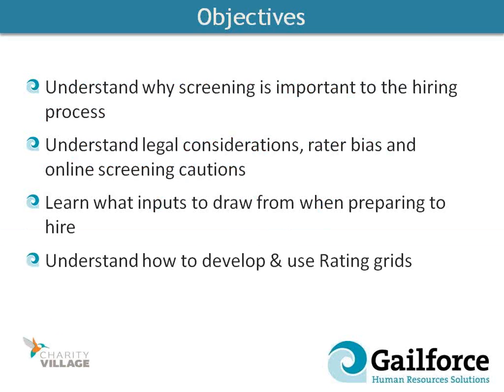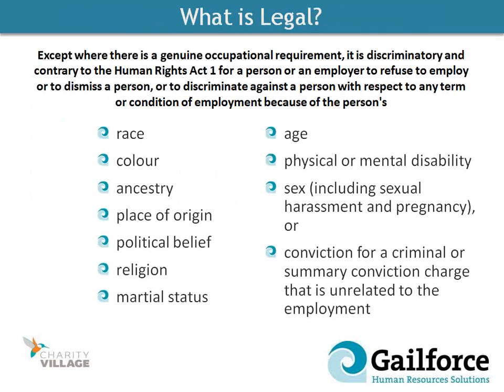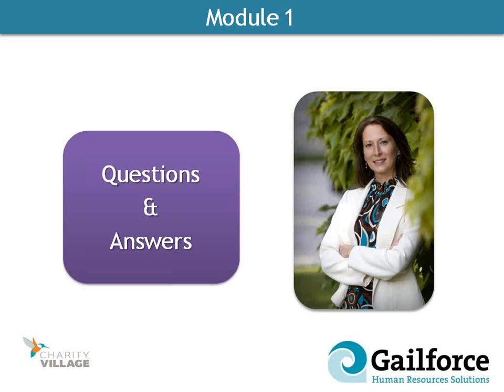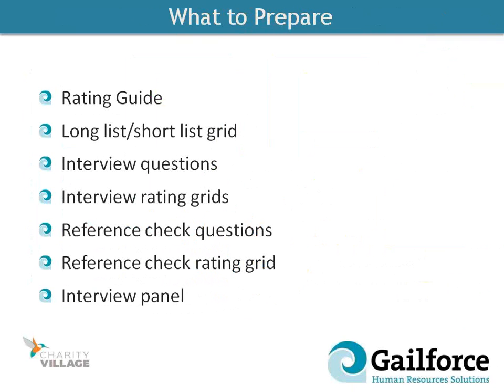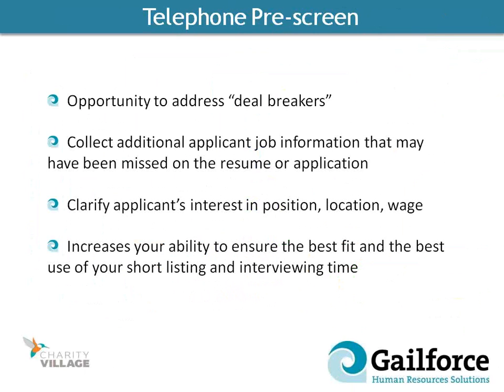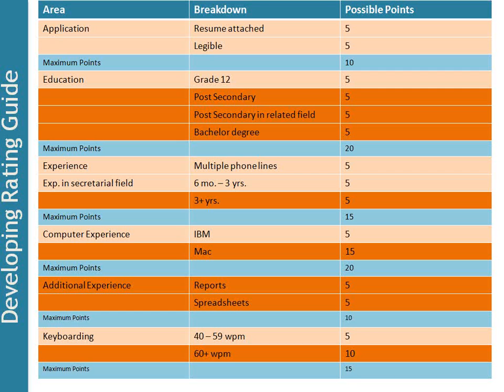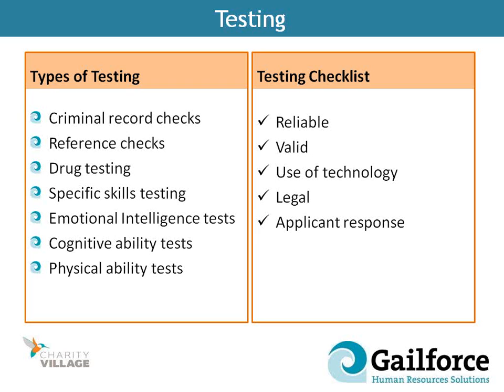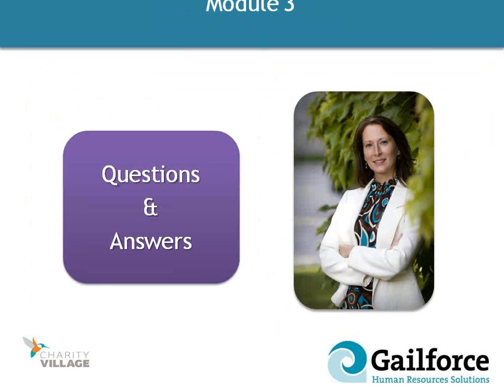Before the interview: How to screen nonprofit candidates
Original broadcast date: Thursday, January 30, 2014

Summary: This session will give you the tools you need to successfully manage the shortlisting and candidate screening process, including how to: appreciate the value of initial screening in the hiring process; understand what legal considerations need to be taken into account in the screening process; recognize rater biases and how various biases influence hiring decisions; avoid the pitfalls of social media screening; identify factors that can lead to a better hire; and develop and use rating grids for improved shortlisting.